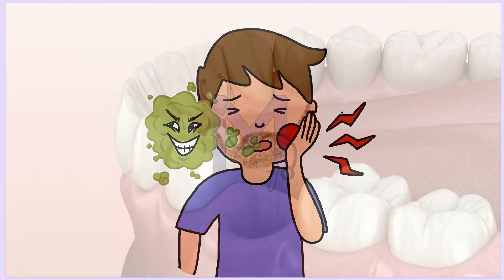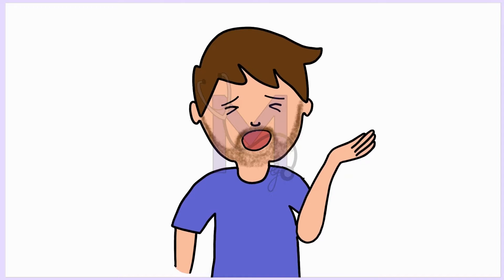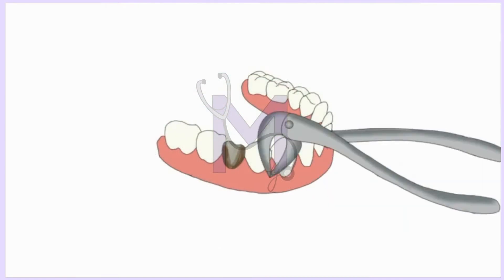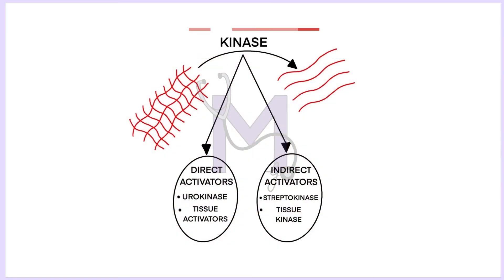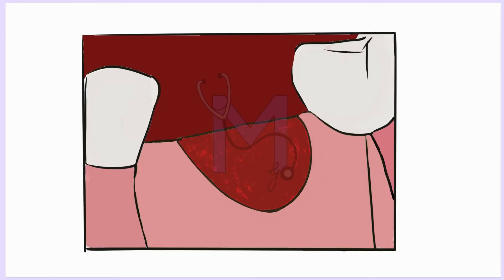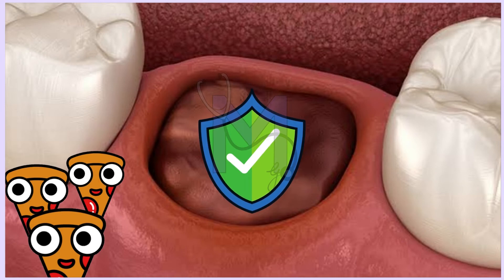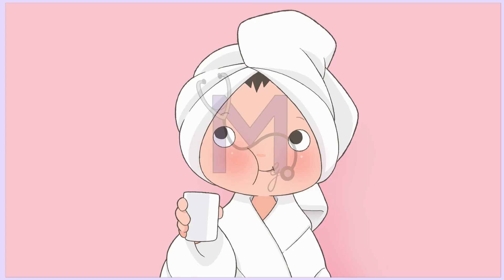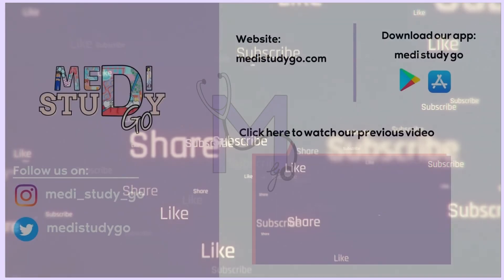Dry Socket(After tooth extraction):All you need to know-Case based learning